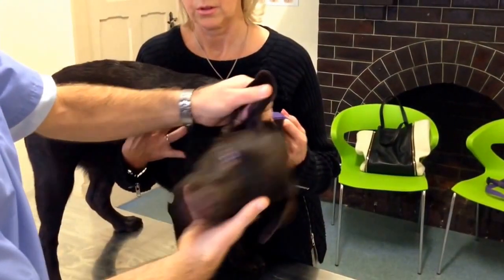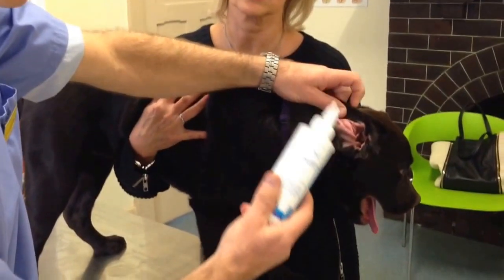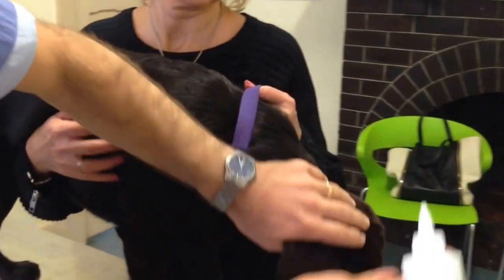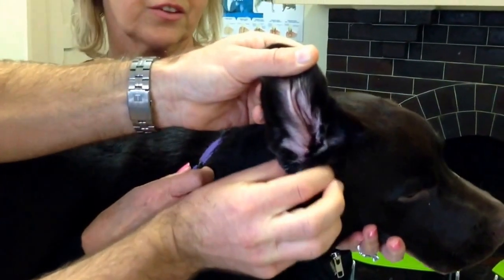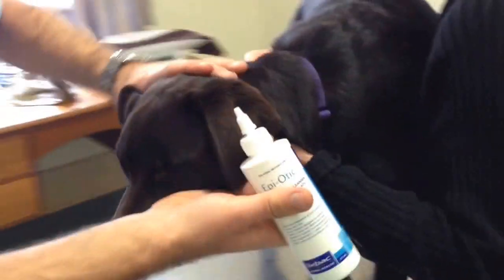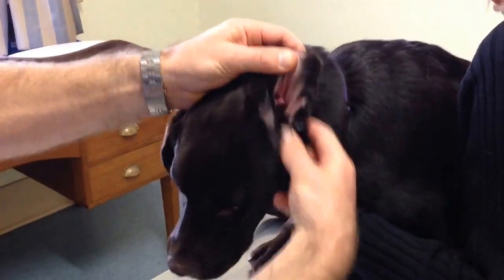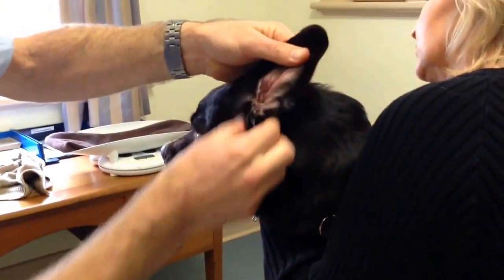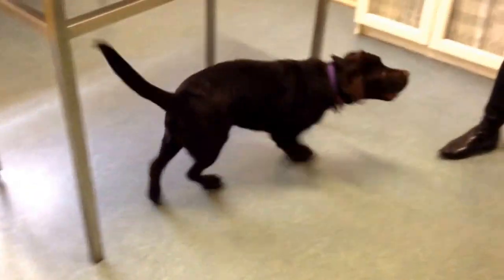How to clean a dog's ears to remove wax and help prevent ear infections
We use a commercially available cleaner EpiOtic to show how to safely clean canine ears without the use of cotton buds or wipes. Please never do this without first consulting a vet; if the ear drum is ruptured (for example due to an ear infection) you could damage hearing permanently.
TRANSCRIPT: We're going to show you how to clean your dog's ears.
Now if you're doing this for the first time it's really important that you take it slowly and patiently
and use lots of treats because your dog might be scared of this and if you go in too fast and too hard
you could hurt them or scare them and they will...
You'll have more trouble and more trouble as time goes by whereas if you're careful and
slow and use treats your dog should enjoy this.
If you take it carefully it also means in the future
your dog will look forward to this being done. They won't run away when you lift the bottle up.
They look forward to their treat and if your dog does get an ear infection
not only will you see it quickly because you've been cleaning these ears weekly
but when you come to us to have that ear infection treated your dog won't have a problem with the ointment being put in.
So what we're doing here is we're cleaning Coco's ears. She's a Labrador and Labradors often get quite
significant wax accumulation in their ears and if we don't tackle this, as many dogs the same, they'll get yeast infections in the ears. Now
in her case we're going to use this product called Epi Otic which is without question the best for these dogs.
It is anti fungal and cleaning at the same time and we do this typically weekly at the beginning, so
very important this is not done in a dog that has an ear infection, but only when it's dirty before the infection starts,
and I think we've got this dog in time. So let's go. You use volume, you put lots in (can I get you to hold her
chin up while we do this yeah
that's it it'll just shake about) and we're going to fill that ear right it up. And it's just like water
It doesn't sting unless there's an infection. And massage below, see where I'm massaging my finger and thumb? I'm pushing in
below the opening. The ear canal runs down here, and we've got that noise, a bit of groaning.
They often do that when it's... you see it's red here.
So it's a bit itchy and she's quite enjoying that and you can see that muck coming up there. Now
I'm going to swing around. I'm not going to let her shake, come around here and do the other side.
I'm leaving that in there to soak.
And again
Probably better if it was bit warm. She's probably thinking "that's a bit cold" and here we go again.
Give it a good old massage and again
you can see what I'm doing is I'm agitating around and trying to let it sit for bit.
Now typically what I will do is do one more time. Don't move the camera. I'll just come around here, and do it again. Fill
and massage (uh-oh- not yet!)
Fill and
massage again, beautiful.
Beautiful, now that's stayed in there for a few minutes.
It's loosening up all the discharge.
Step back (and if you could just get out of the way she's about to shake her head) and we're going to let her shake
And then she's going to literally expel it all.
Good girl. Well done!